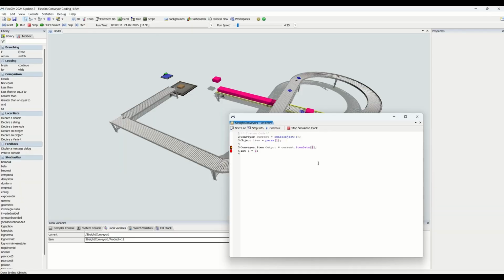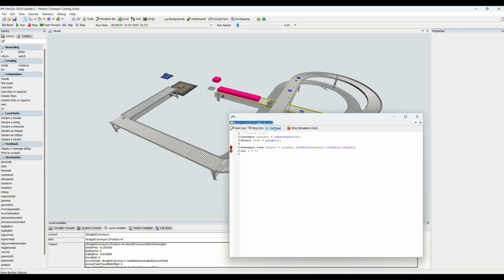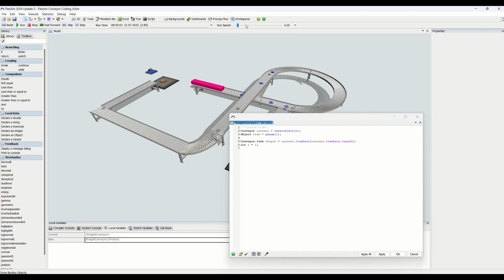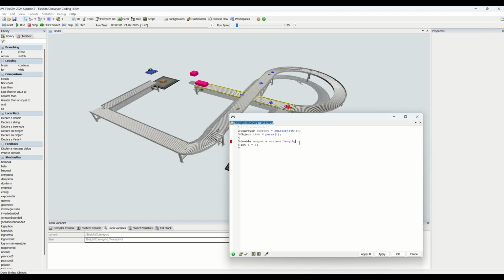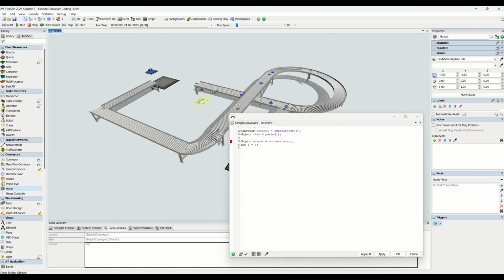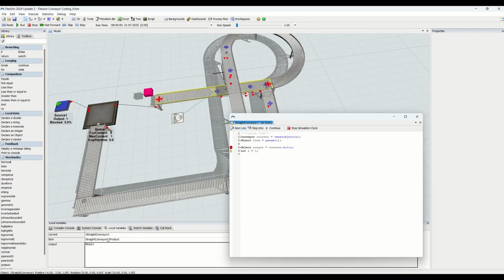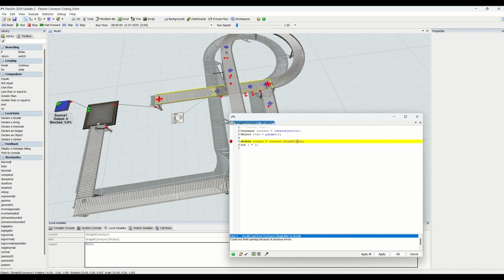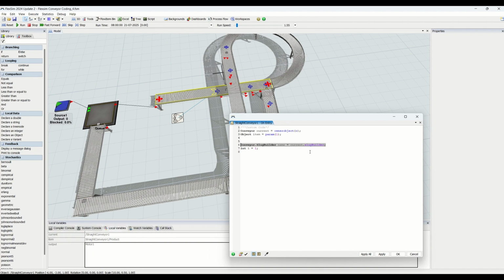How To Use Motor in Conveyor Using Coding | Flexsim Conveyor Tutorial | Part 3